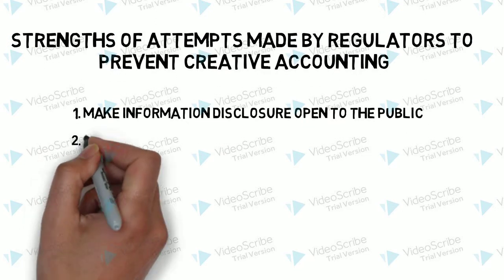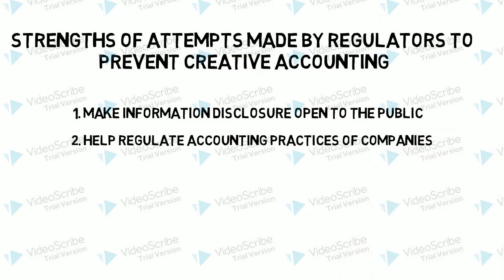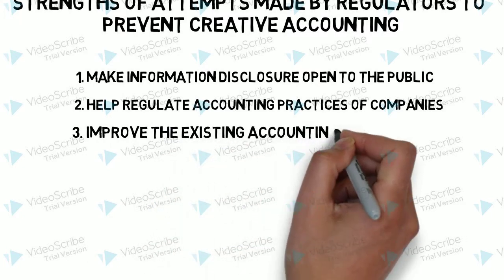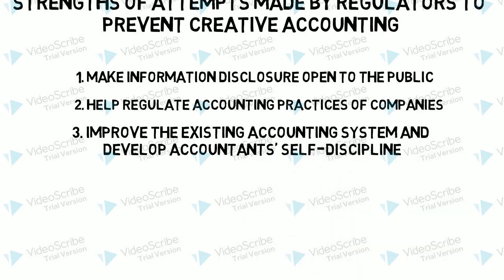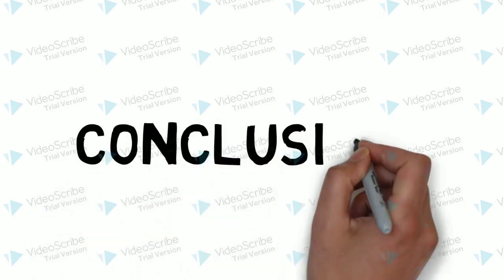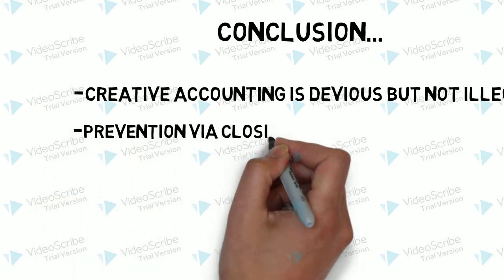Financial Accounting - Creative Accounting Prevention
critically evaluate the attempts made by regulators to prevent creative accounting